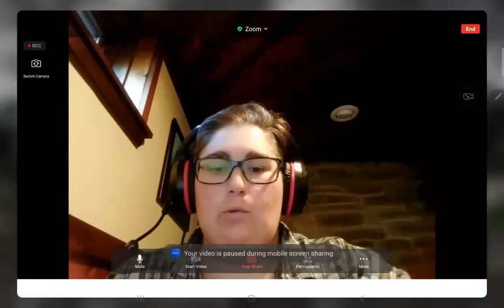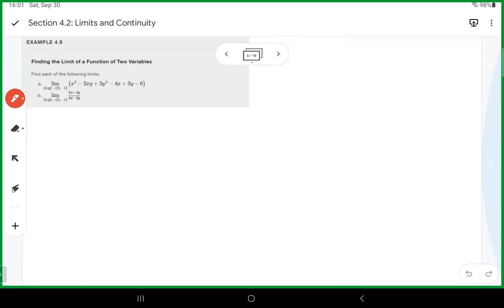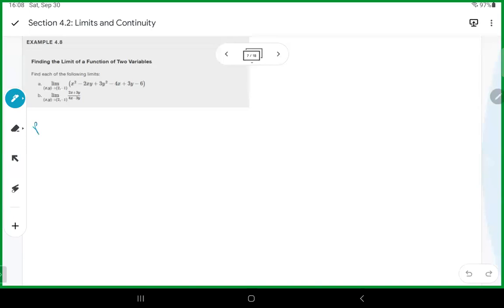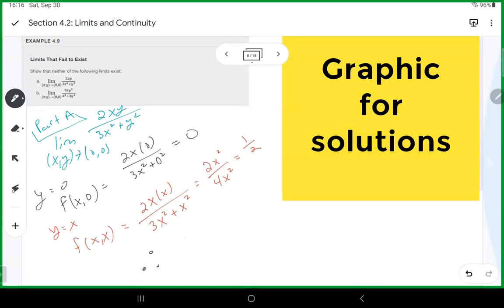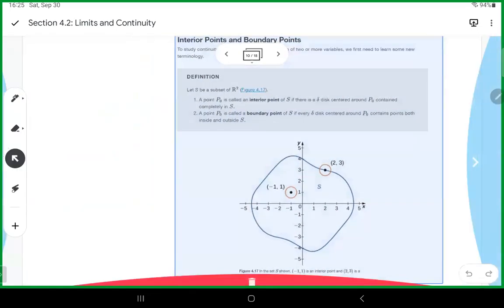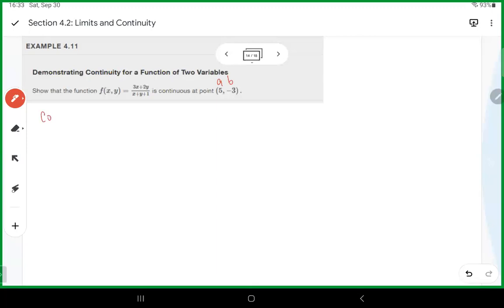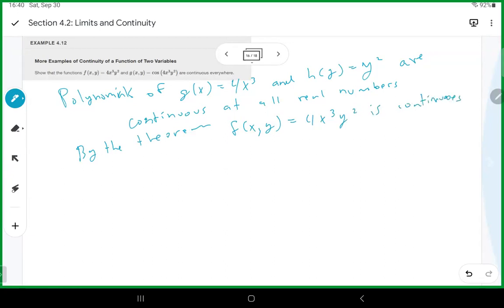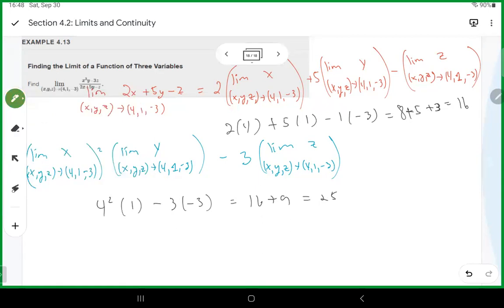Section 4.2: Limits and Continuity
The purposes of this video is for my LCCC Calc 3 students to take notes